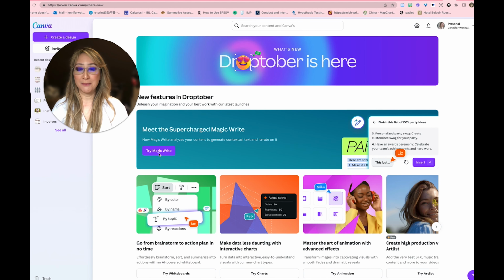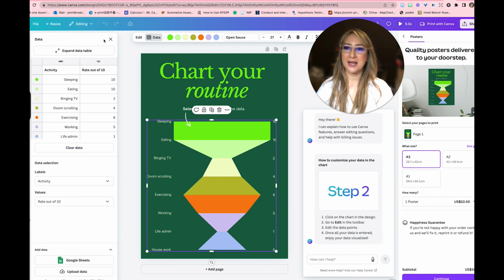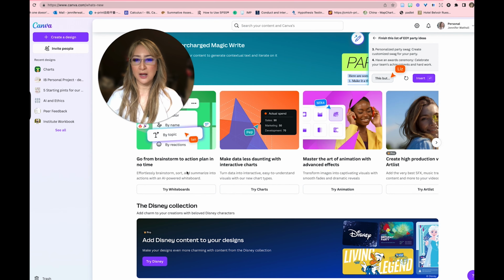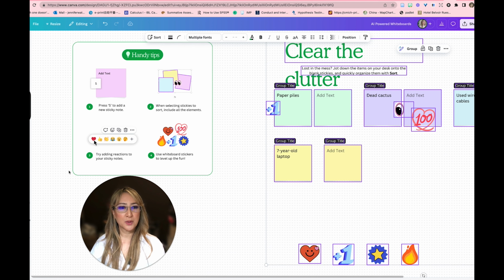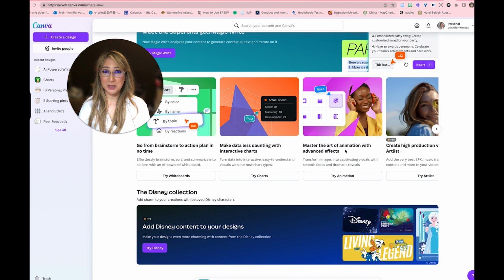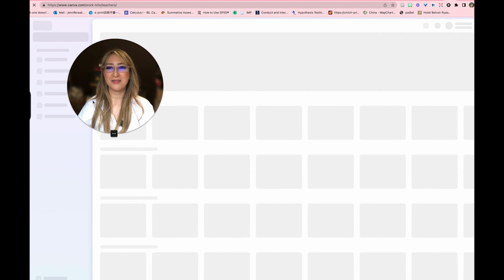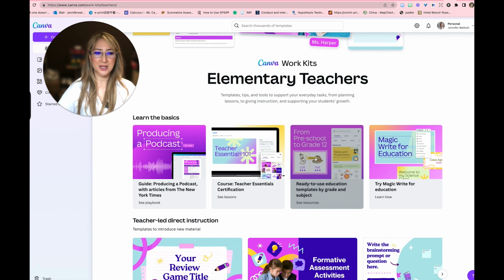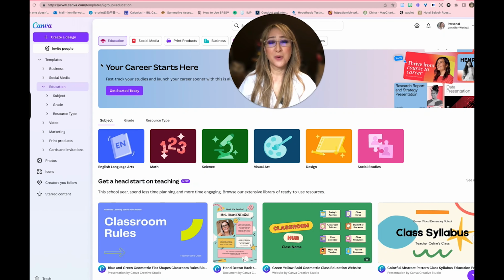283. New AI Features on Canva!